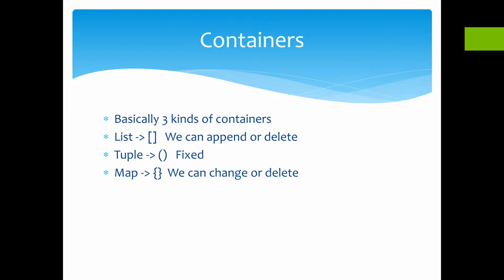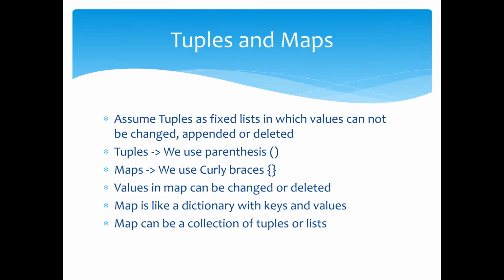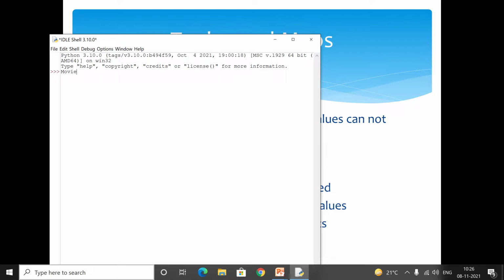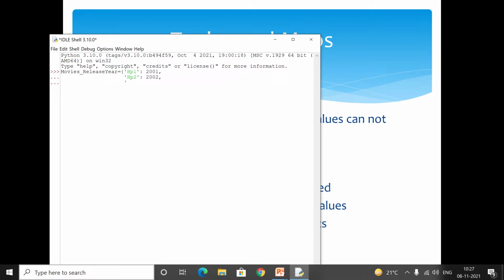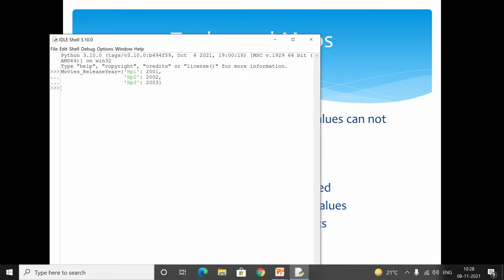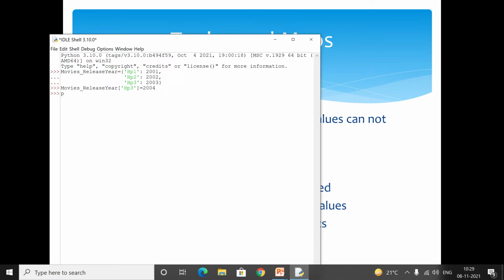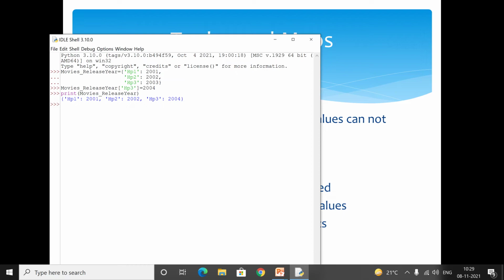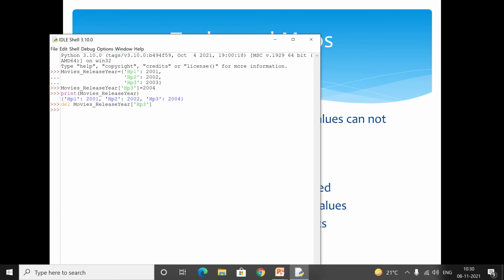Python for Kids and Beginners | Chapter 7/12 of Complete Python Coding Course for Children/Beginners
python tutorials for Children and beginners |Fun with Python
Python fundamentals | Python for absolute Beginners | Downloading python on computer| who invented python | python coding |
This course is specially for kids and absolute beginners |

This is very simple course containing 12 videos and lets children learn while enjoying all along

Below are few important links

: Link for Chapter 1 - Python Installation

: Link for Chapter 2 - Numbers and Strings

: Link for Chapter 3 - Variables

: Link for Chapter 4 - Fun with Turtle Module

: Link for Chapter 5 - Drawing Rainbow

: Link for Chapter 6 - Containers [Lists]

: Official download link for all Operating systems

: Forum for discussion and knowledge sharing